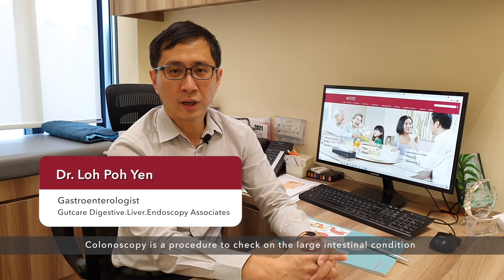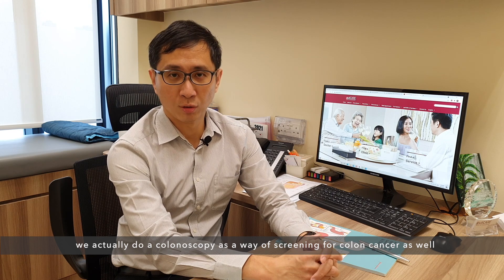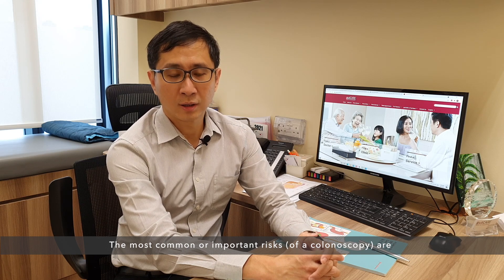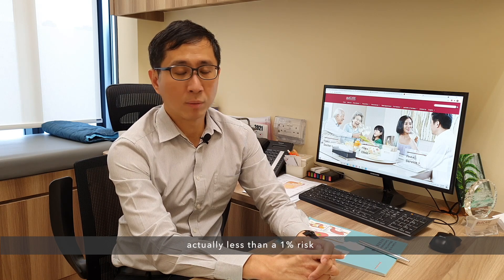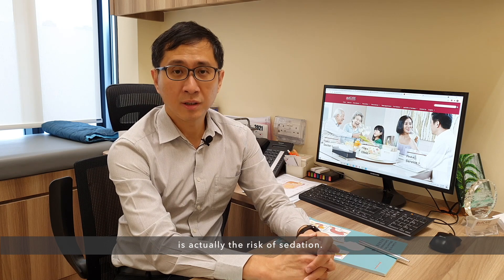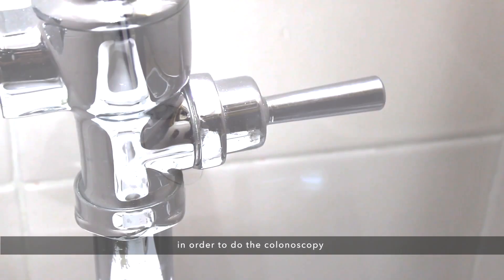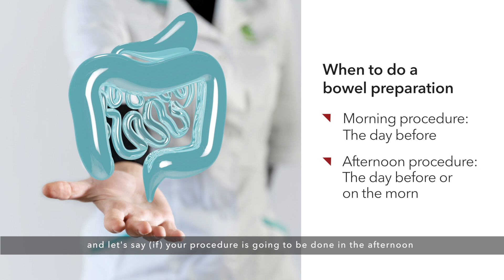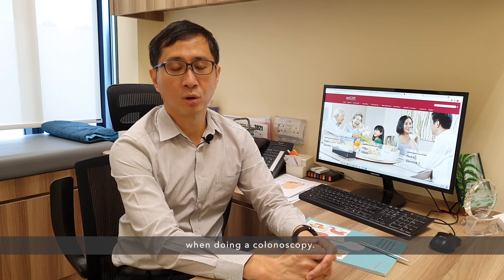Health Screening Tests - What is a Colonoscopy? | Dr. Loh Poh Yen, Farrer Park Hospital Singapore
Gastroenterologist Dr. Loh Poh Yen explains what a colonoscopy is, how to prepare for one as well as the possible risks involved. Most importantly, he explains why it is an important step to prevent colorectal cancer.